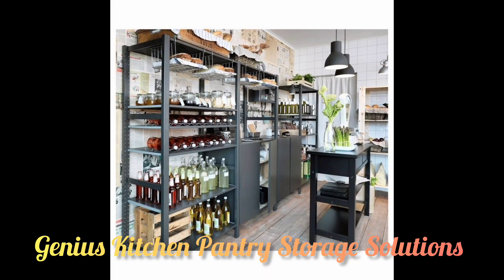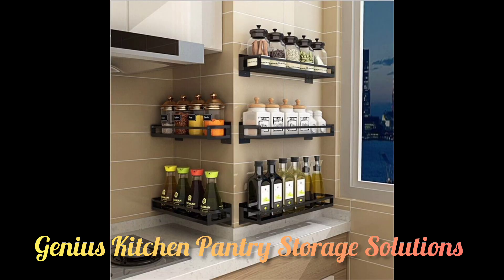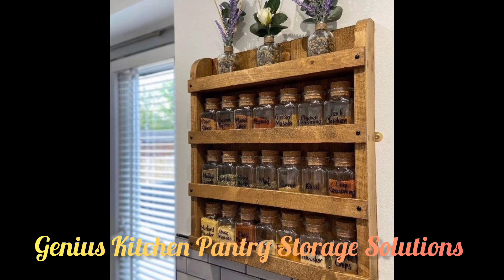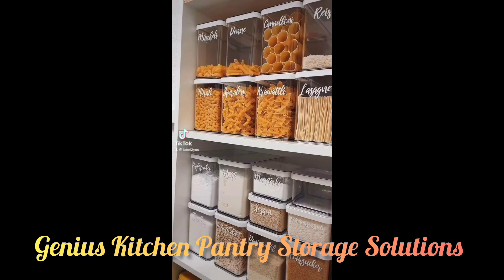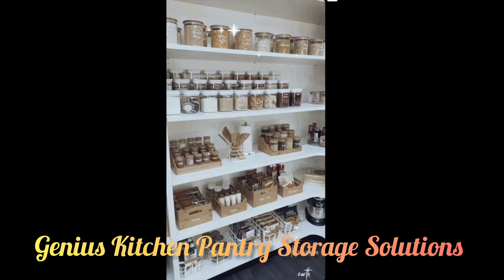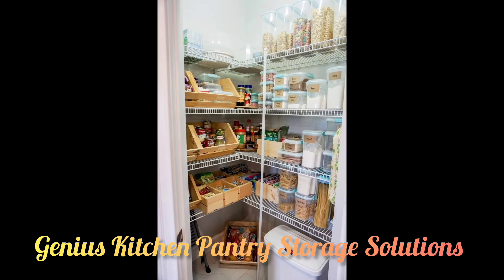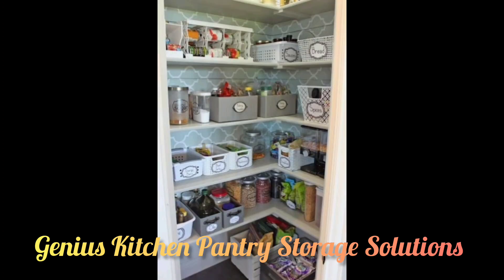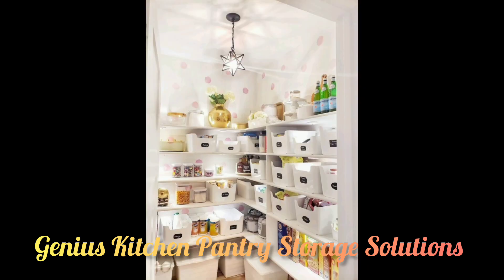Simple Affordable yet Genius Kitchen Pantry Storage Organization Solutions | Elegant Fun Home Decor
Simple Affordable yet Genius Kitchen Pantry Storage Organization Solutions~~~, @cozydreamhome6972 Change your messy kitchen into the Perfect kitchen you ever wished to have, you can DIY and it is Affordable, Try it, you will fall in love with the new organizers, Tidy, Neat & Clean, Sharing is Caring!